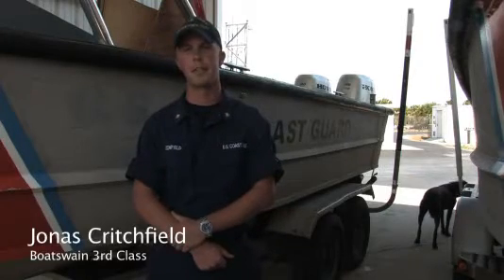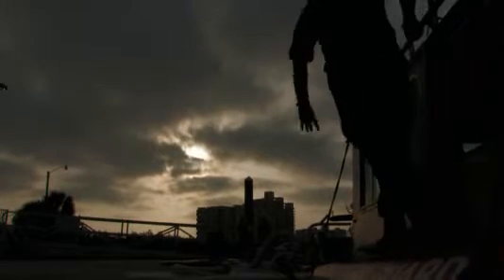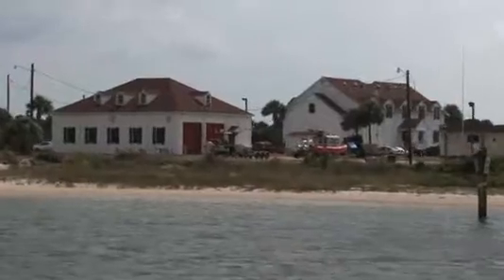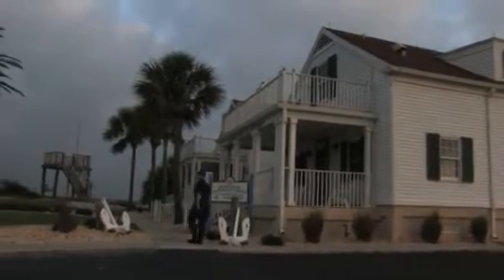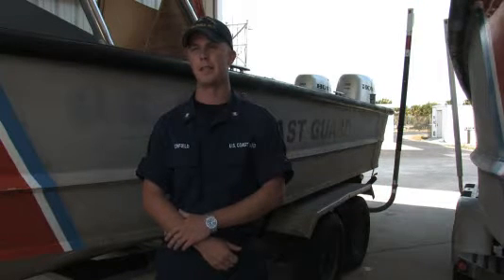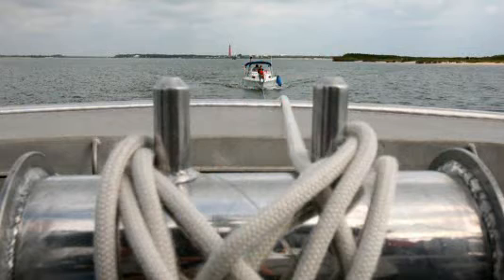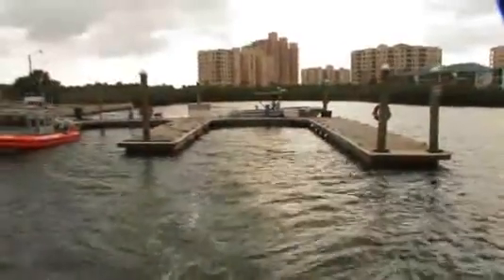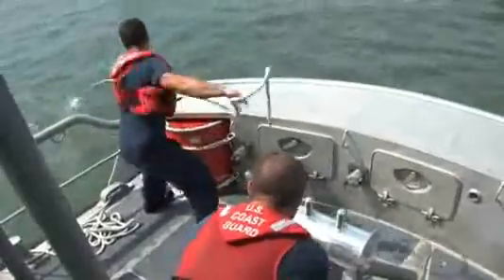Watching Our Coast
Coast Guard Station Ponce de Leon inlet is the only military base in Volusia county. Learn about the 40 or so people serving on the small base nestled on the southern pennisula of Ponce Inlet.